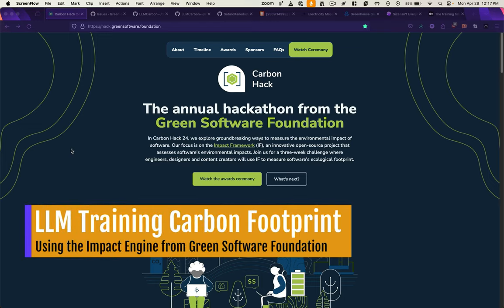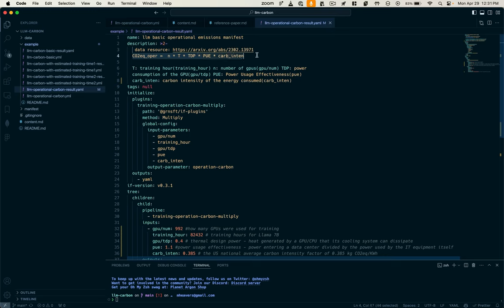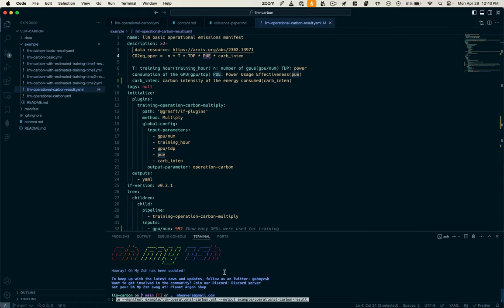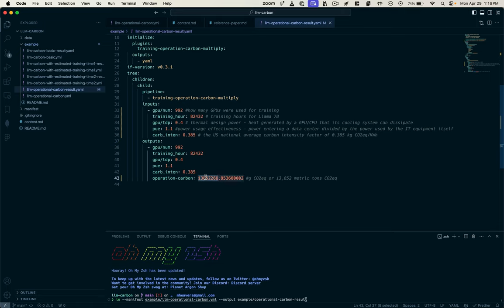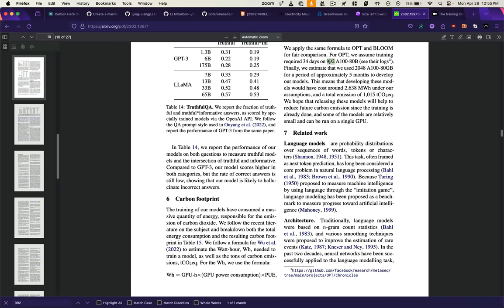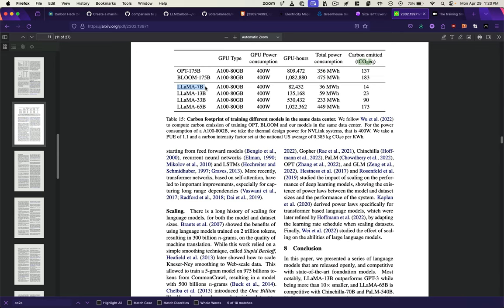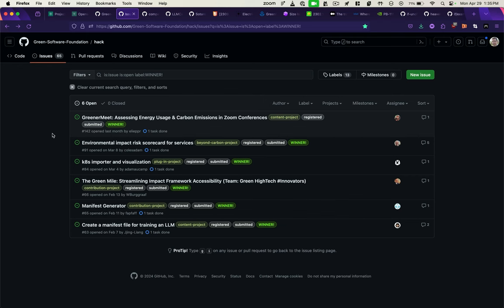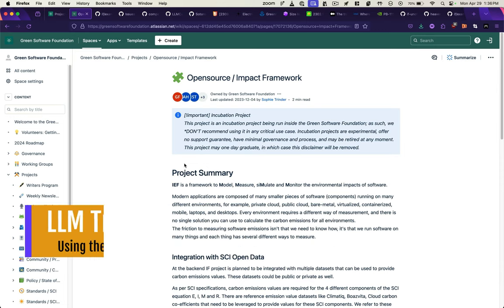Measuring the carbon footprint of LLM training with the Impact Framework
In this video we'll use the LLM Carbon plugin for Green Software Foundation's Impact Framework to measure CO2 impact of training LLMs like Meta's Llama-7B. I'll then go through each of the inputs required to make the calculations. Lastly, we'll look at some of the other ways of using the Impact Framework.

0:00 - Running the calculations using the Impact Engine
2:09 - Examining inputs and outputs
3:42 - Checking our results against the research results
4:04 - Adapting the manifest file for your own metrics
4:50 - Other uses of the Impact Framework